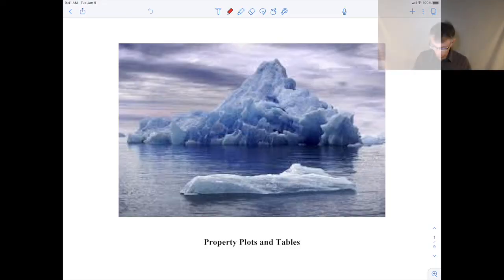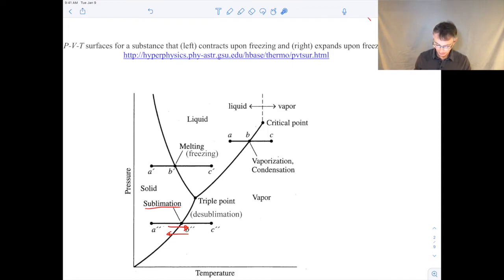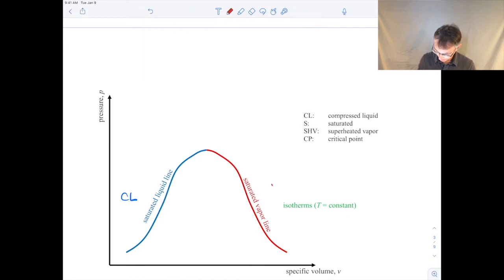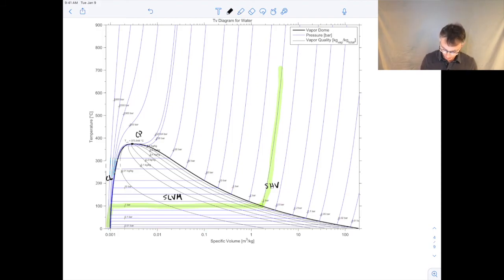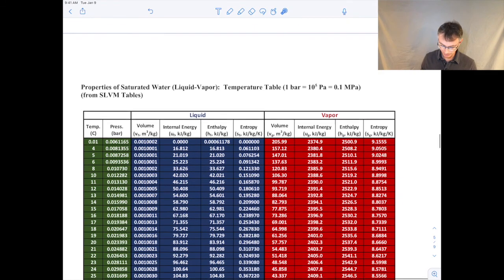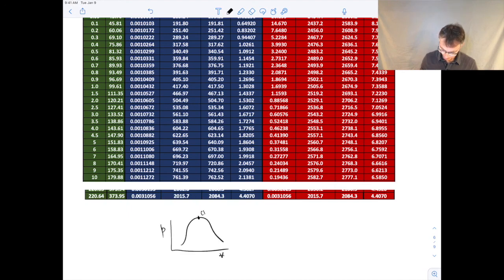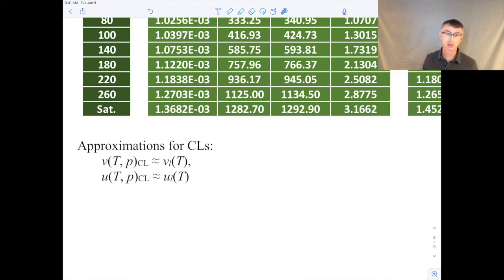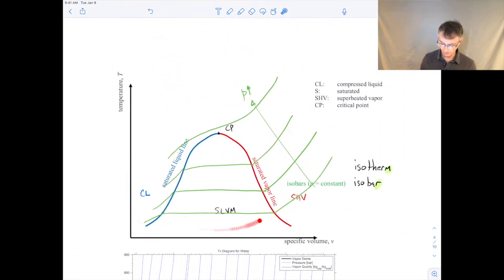Thermodynamics I - Property Plots and Tables